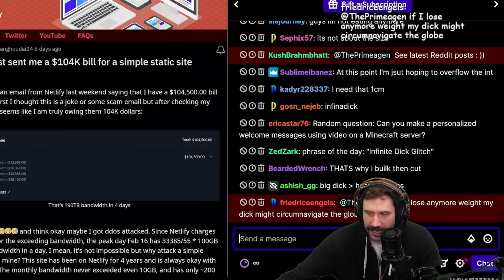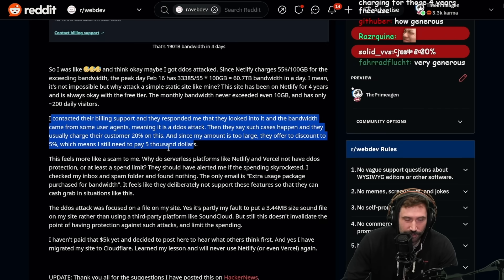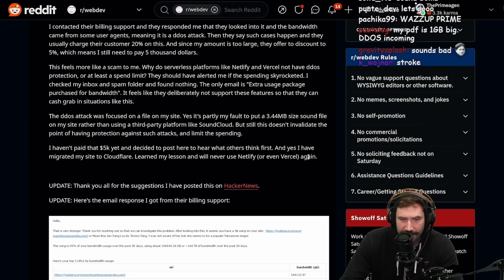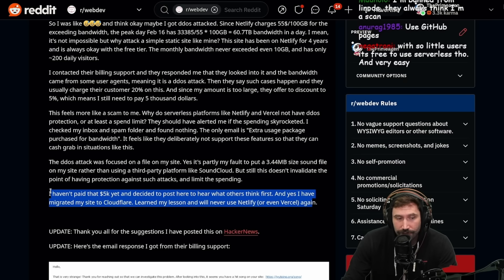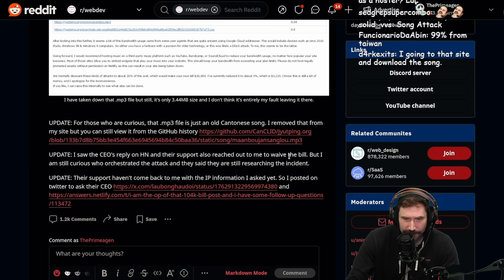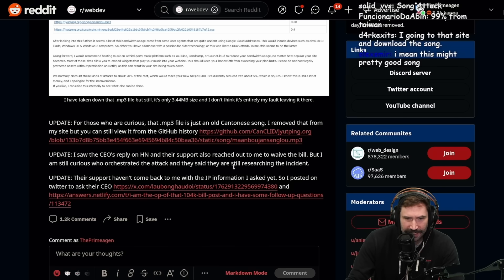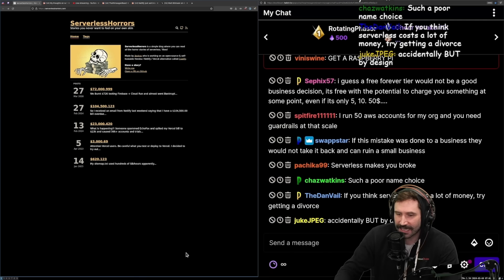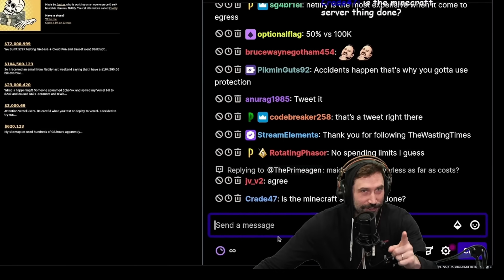$104,000 in 4 days, netlify